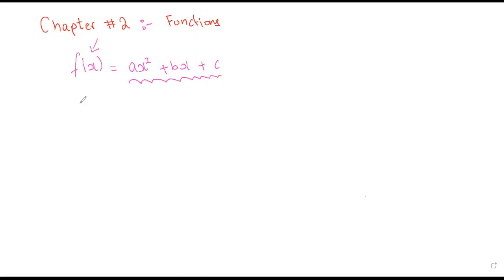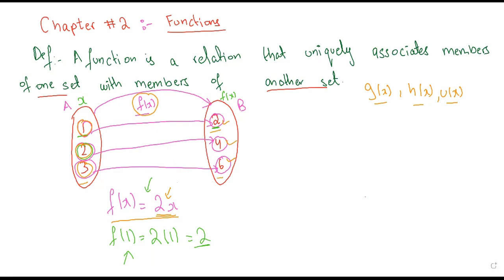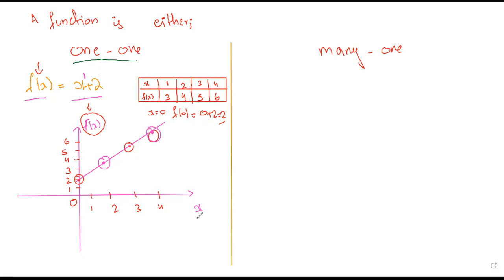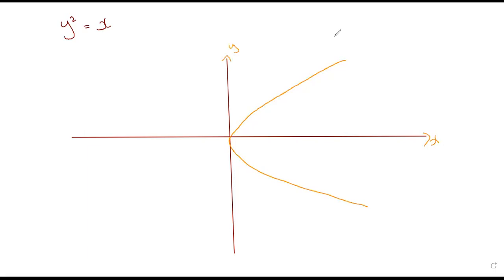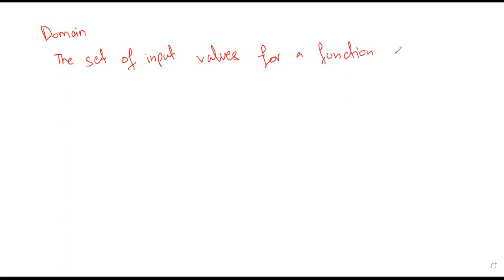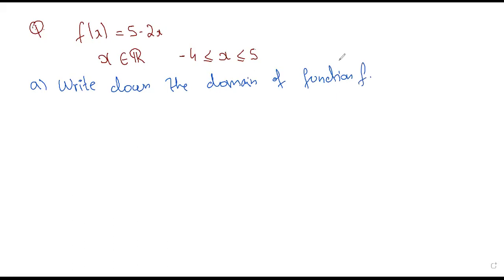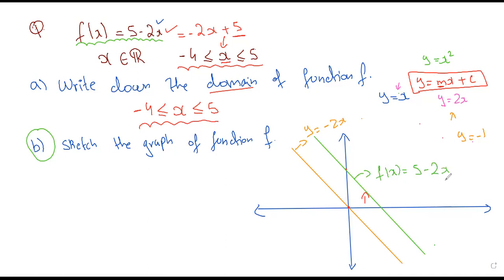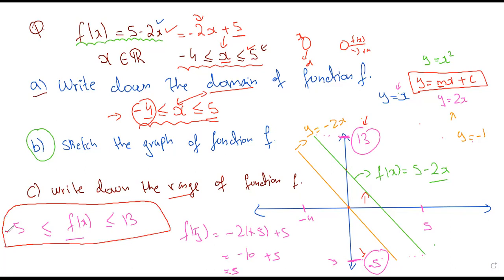3 Feb 2022 - AS Mathematics - Functions part 1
3 Feb 2022 - AS Mathematics - Functions part 1